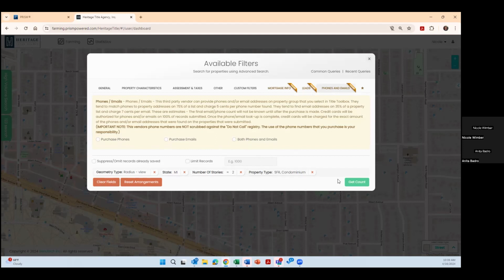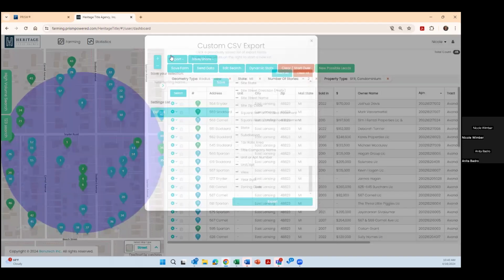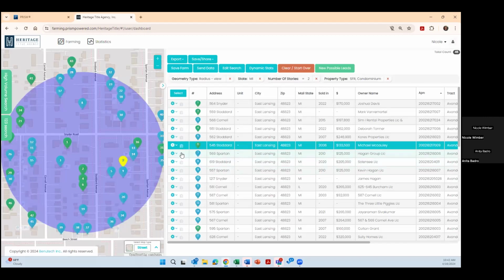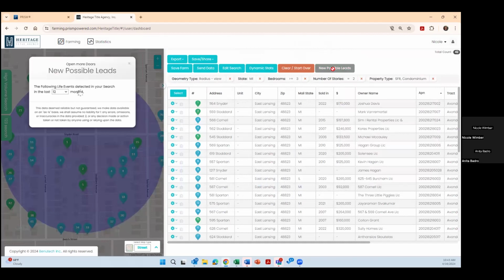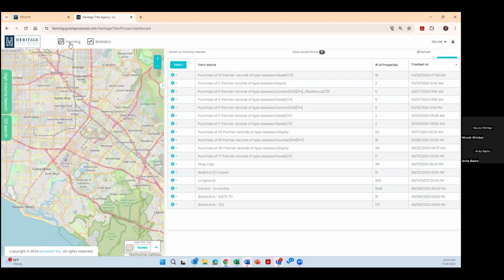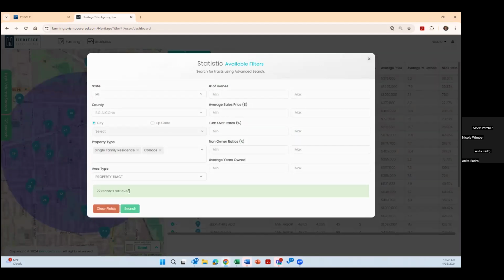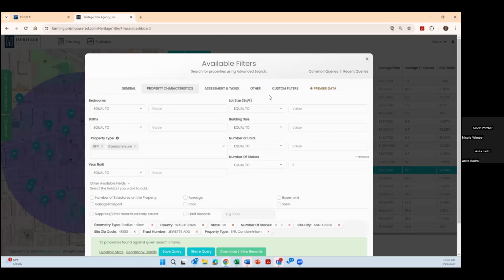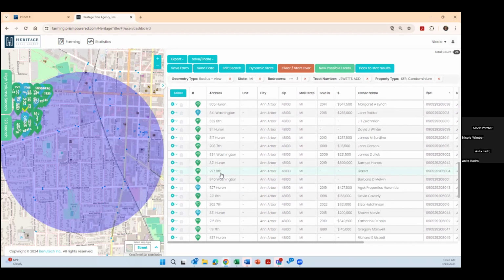PRISM PART 3 Extended